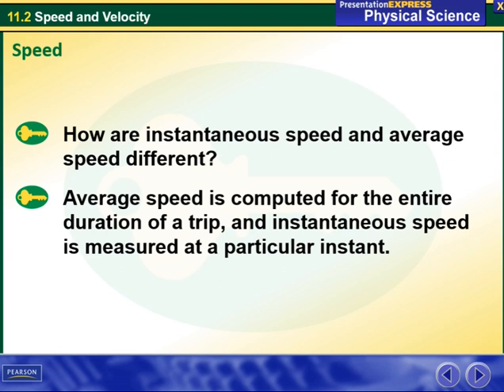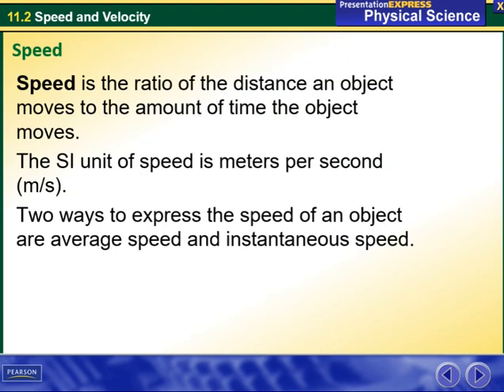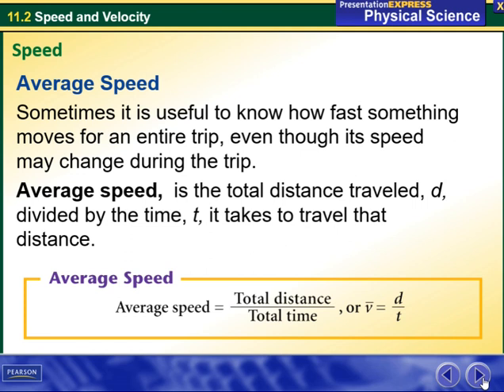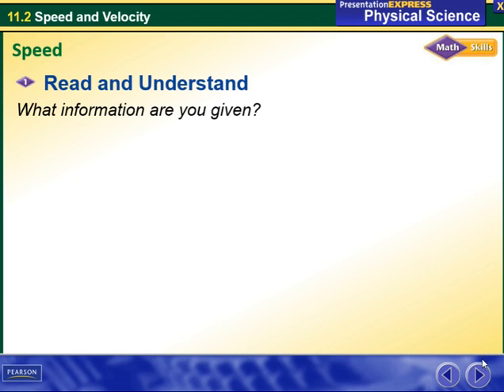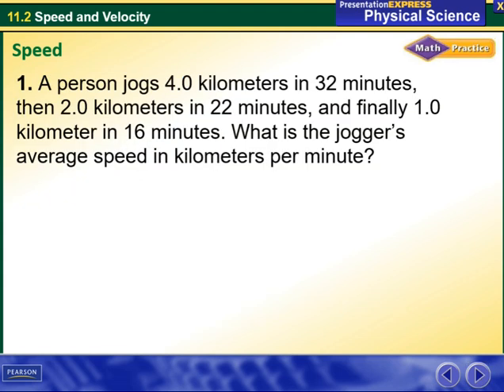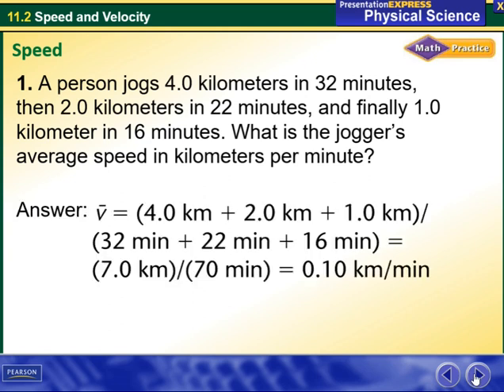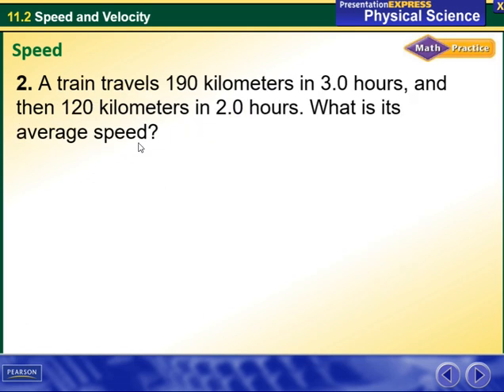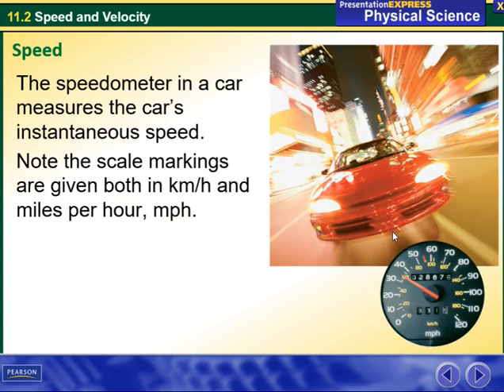Katherine Musallam -Grade General Science 9-Speed and Velocity-Nov 3rd - 7th.